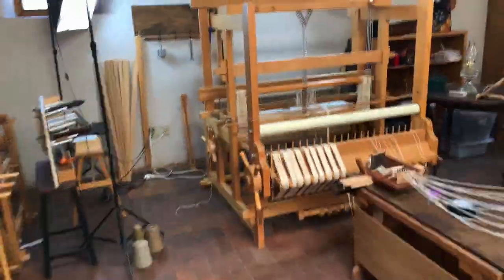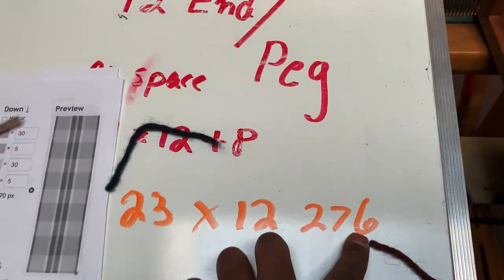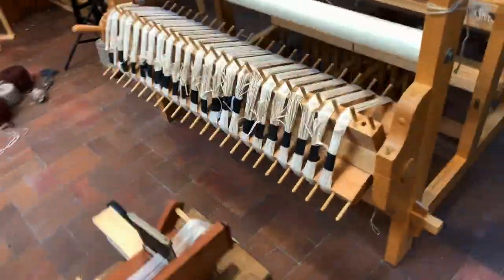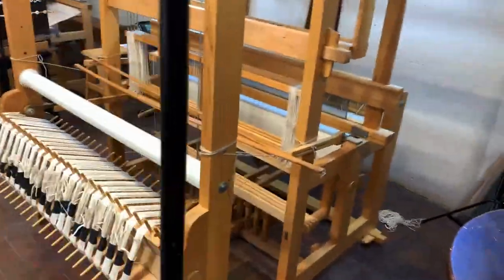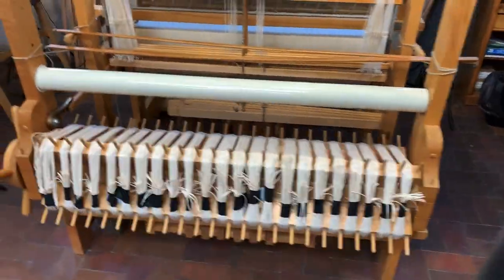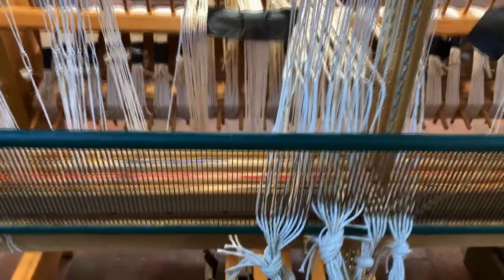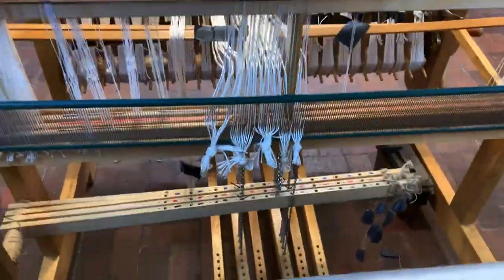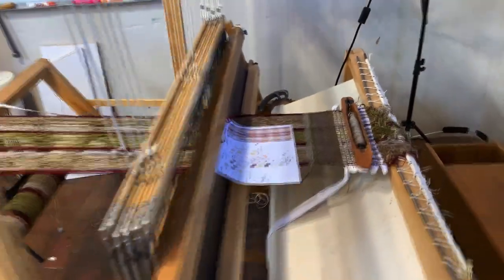Desert Monks' First Rug - Setup - Part 1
This is my Fist attempt at making a rug on a loom. Ok if you are following me on Instagram, you can see this is my second, but this time, it will be a full-size rug on a Crambrook Countermarch Loom. this video is Part one, of I am guessing three.

Hello, I am Br. David O.S.B., a monk of the Monastery of Christ in the Desert in New Mexico.